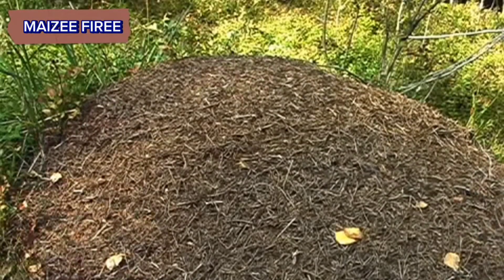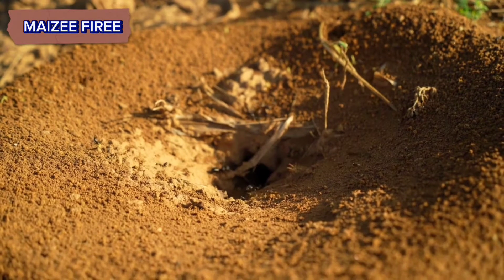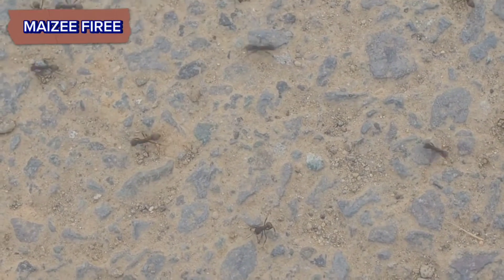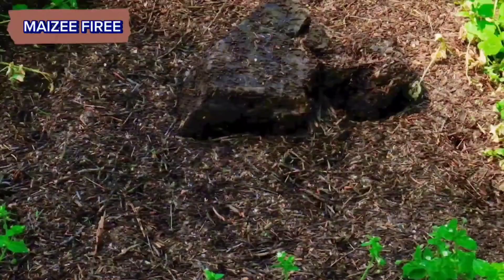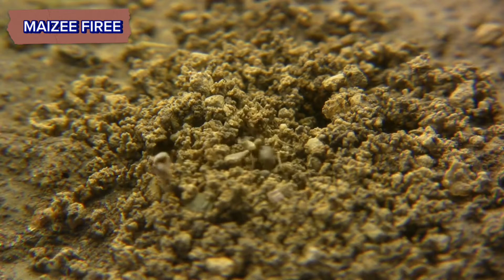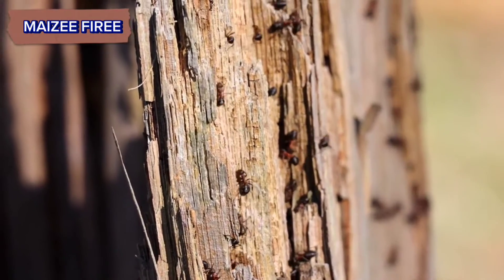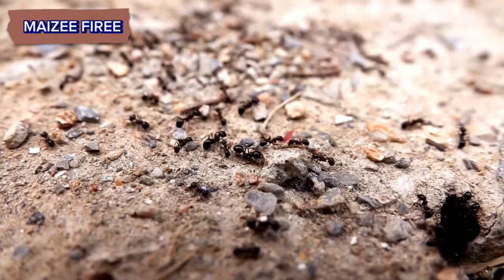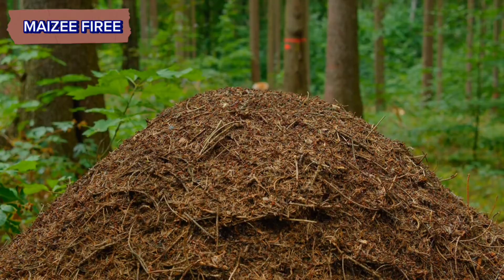How to Locate Ant Mound I Ant Hill I Ant Nest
To find an ant hill, it's essential to understand ant behavior and their habitat preferences. Ants can be ground nesters, wood nesters, or indoor nesters. Ground nesters often build their nests in loose, sandy soil in sunny areas, while wood nesters, such as carpenter ants, prefer decayed wood and logs. Indoor nesters might inhabit structural wood near moisture sources. Signs of an ant hill include small mounds of finely granulated soil and visible ant trails

How to Locate Ant mound, Ant Farm, Ant, Fire Ant, Kill Fire Ants, How to Kill Ant,